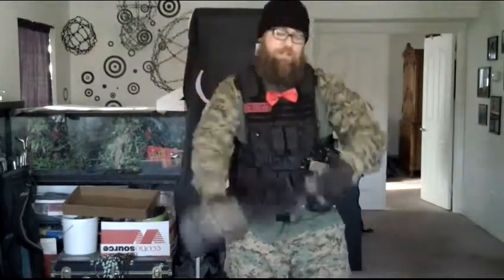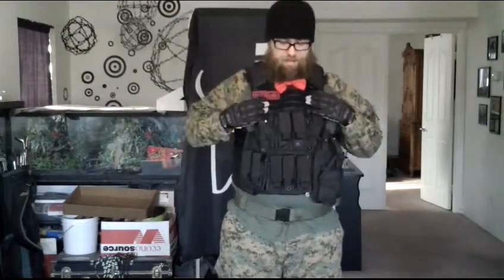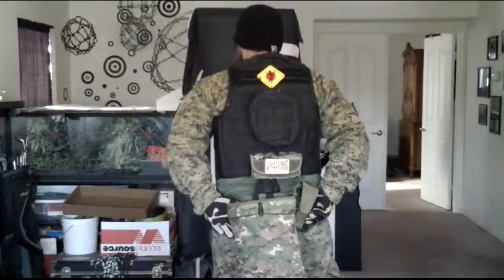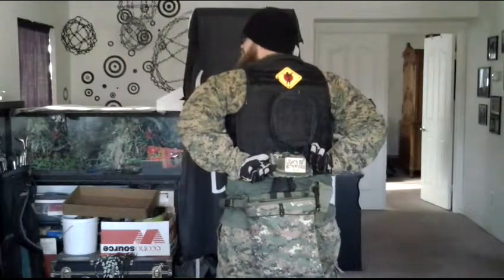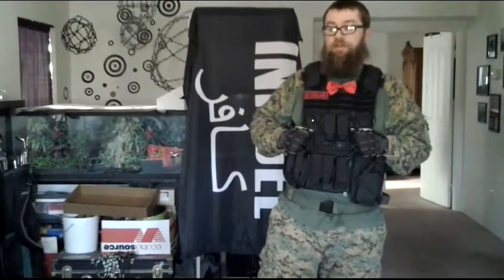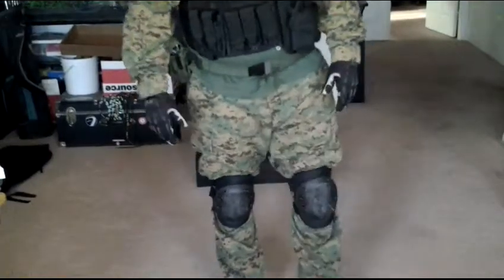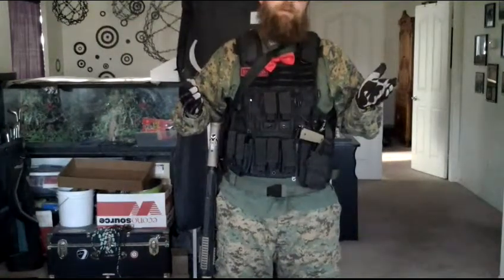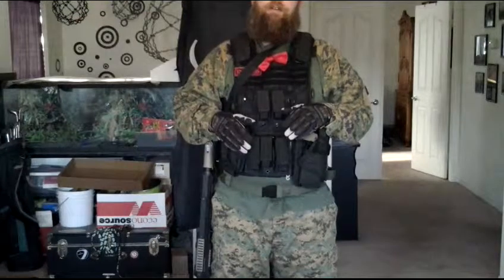Pistoleer loadout 2014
My indoor cqb pistol loadout i filmed it pretty quick my apologies if i missed anything. It's kind of a mercenary, contractor, militia, meets El Duche (boondock saints) Its always changing n evolving.